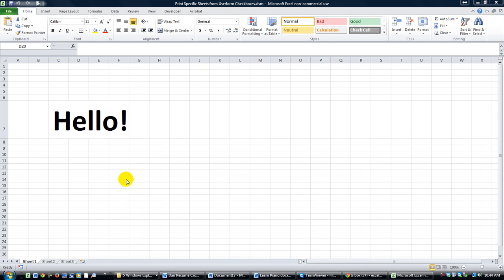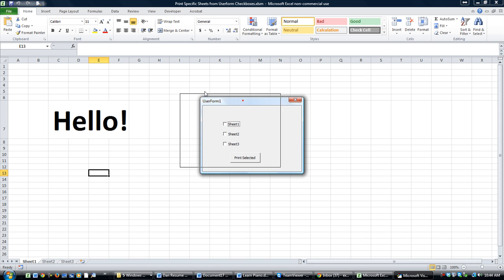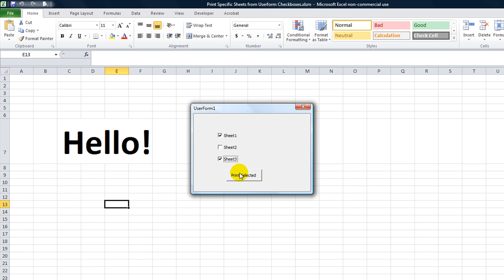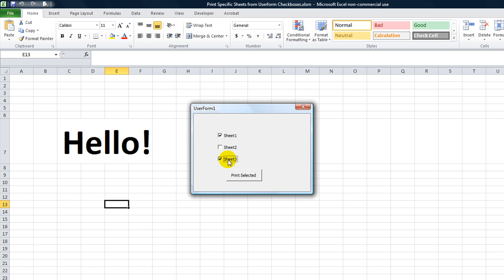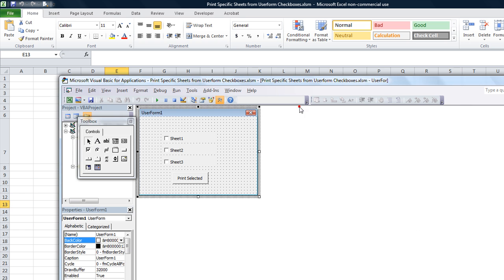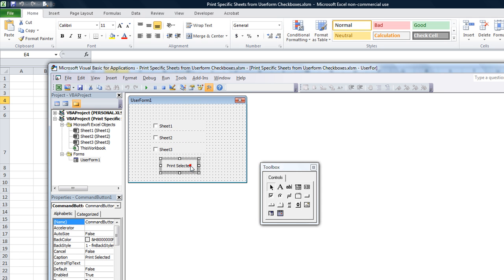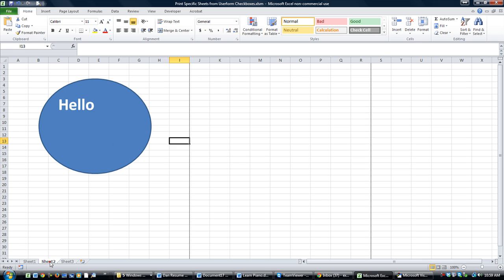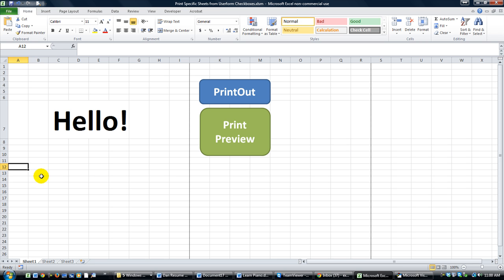Print Specific Sheets from Userform Checkboxes PRINTPREVIEW METHOD - User Q n A pt 2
Learn how to choose which pages to print using Userform Checkboxes. This is a follow-up question we had, where the user wants a print preview, not for it to print directly to the printer. Check it out!!